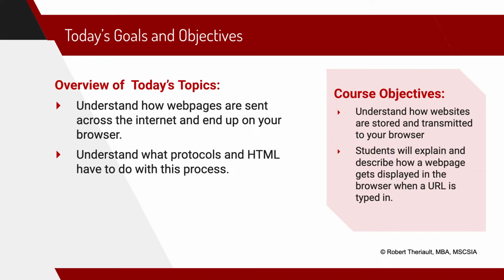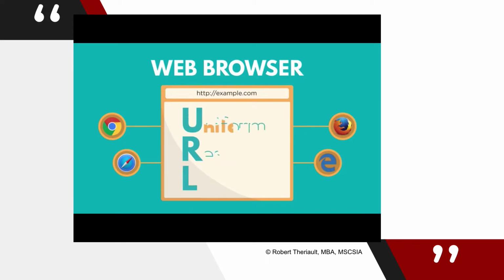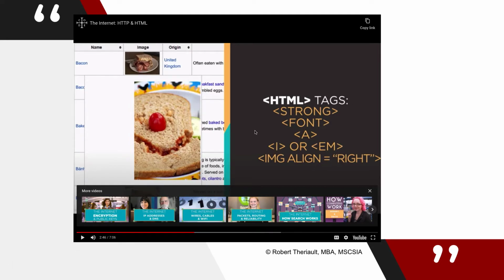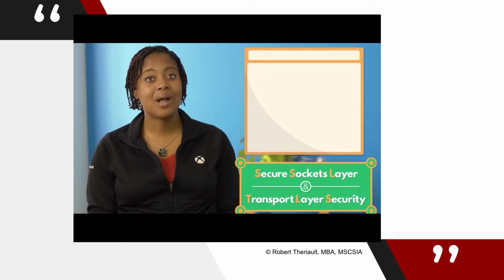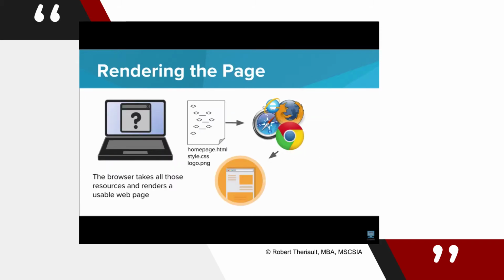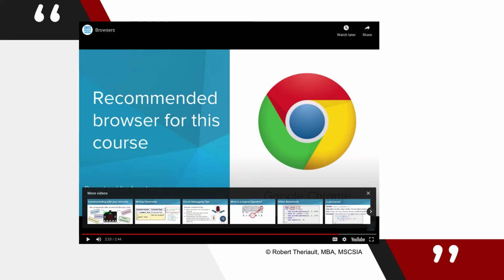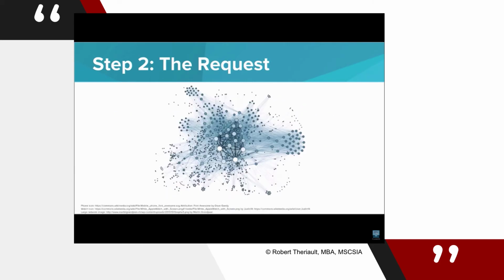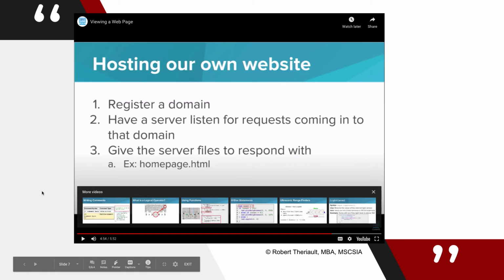CS195 - Week 1 - Web and HTML Lesson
This is the first lesson of week 1 of CS195. It covers the basics of how you go from clicking on a webpage or typing in a URL to the browser rendering the webpage.